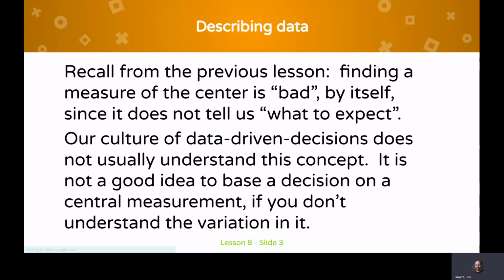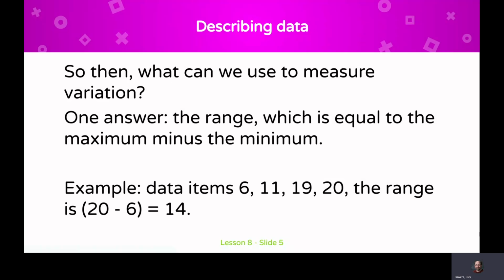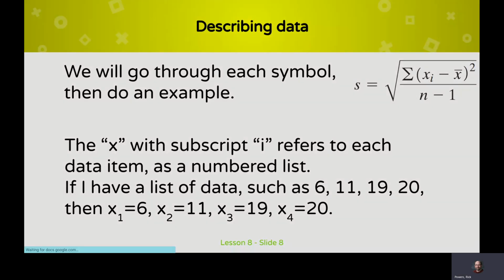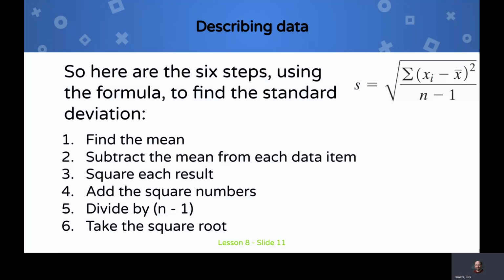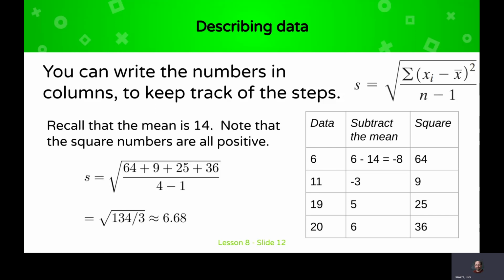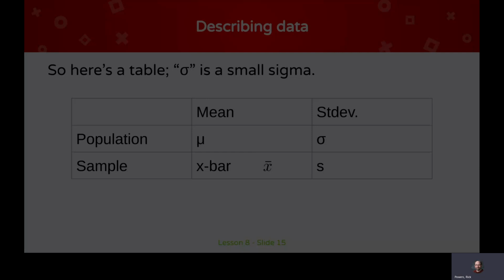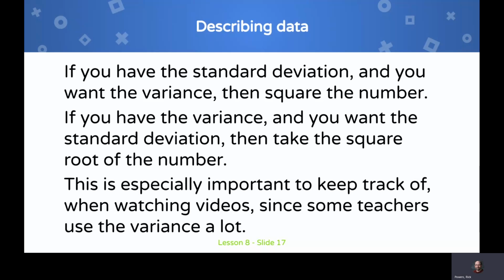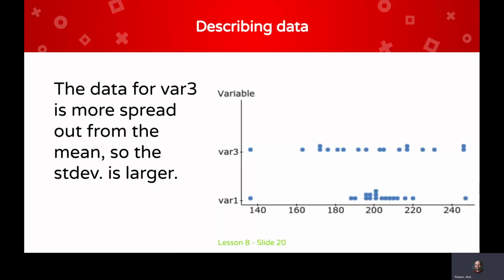Basic Statistics, Lesson 8, The standard deviation